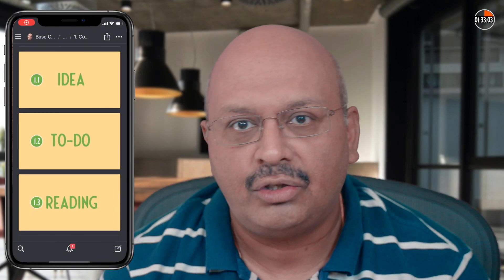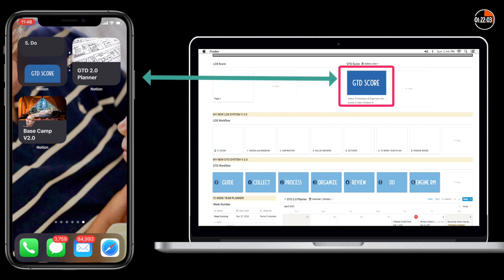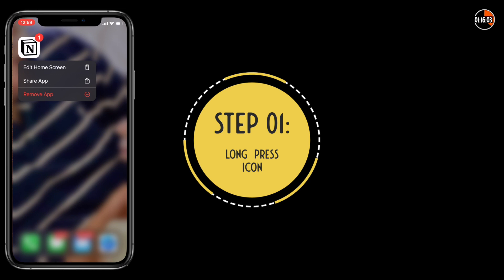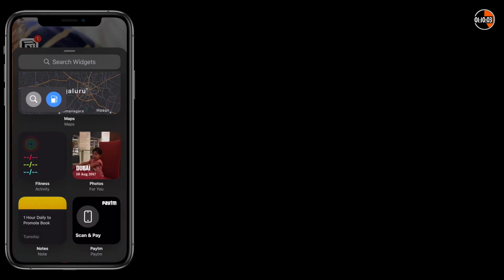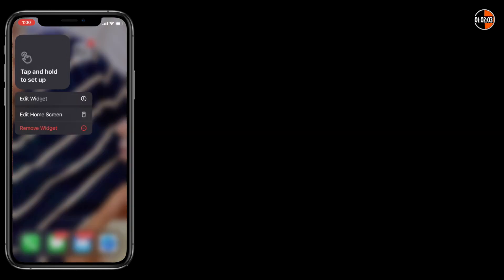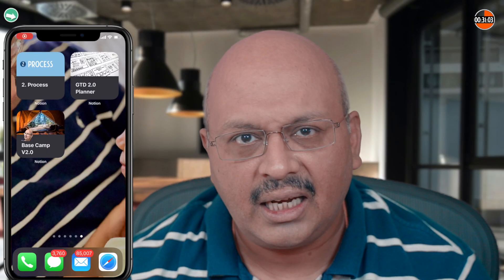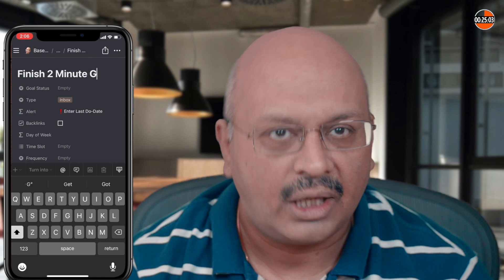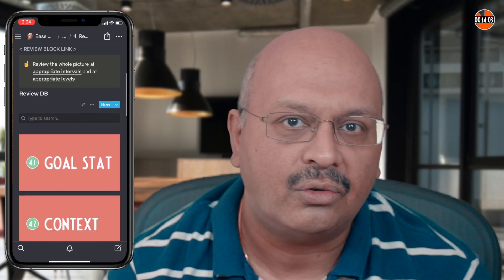2 minutes to GTD v2 - Notion Widgets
In this two minutes series, I introduce you to advantages to using GTD v2 inside of Notion. The first in this series is on using GTD (Getting Things Done) widgets inside your iPhone or Android.

⎻⎻⎻⎻⎻⎻⎻⎻   NOTION MASTERCLASS  ⎻⎻⎻⎻⎻⎻⎻⎻⎻
Notion has been a game changer for my life and work. To help others take maximum benefit, I have a course - Notion Accelerator.

⎻⎻⎻⎻⎻⎻⎻⎻   MY NEW GTD 2.0 SYSTEM on NOTION  ⎻⎻⎻⎻⎻⎻⎻⎻⎻

These are not your average templates, but advanced templates that make even the complex of tasks simpler. The objective is to take the hard work out of your effort to understand, think and create with months of iterations, so that you can focus on just the results.

and you can order directly from that webpage onto Amazon.